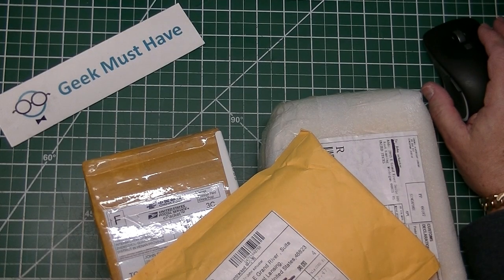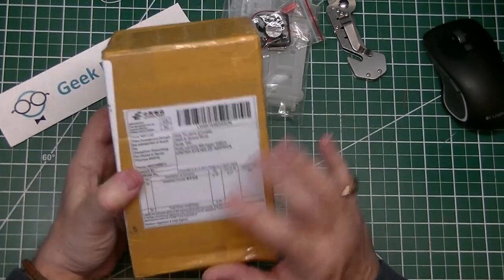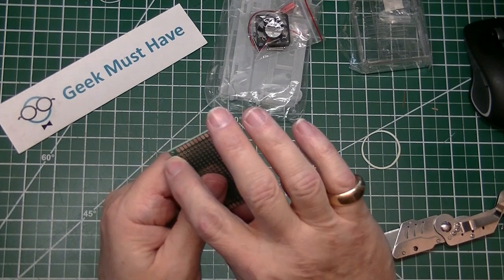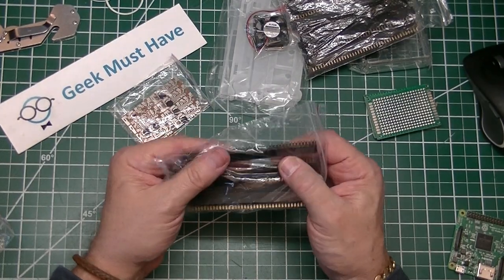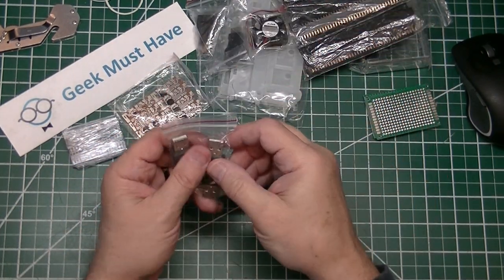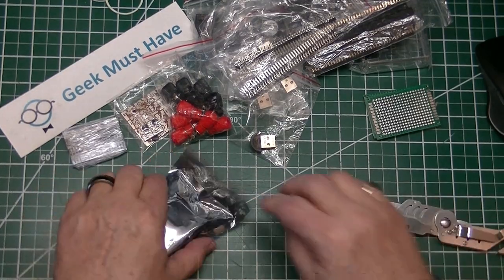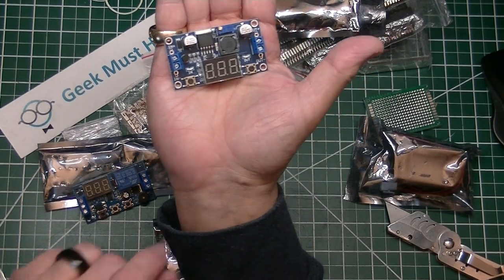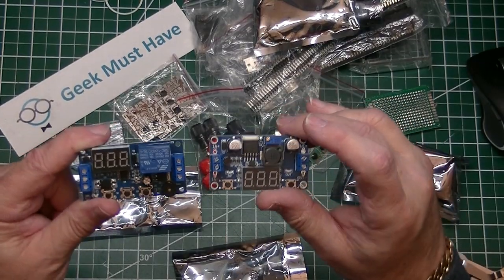I bought way too much stuff Electronics Postbag GMH-031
Acrylic Case For Orange Pi Plus 2 Clear Box Enclosure Cover Shell For Orange Pi Plus 2 + CPU Cooling Fan For Orange Pi Plus 2

Double sided Prototype PCB Tinned Universal board 4x6 4*6cm

Voice Module KD9561 CK9561 Alarm Module 4 Kind of Sound DIY Kit

2.54mm 40 Pin Female Single Row Pin Header Strip

20 pin Header Male to Female Adapter Connector for Raspberry Pi Zero

IRF9Z24NPBF IRF9Z24N MOSFET P-CH 55V 12A TO-220

HDMI Female to Micro HDMI Male Converter Adapter Connector For HDTV Camera LCD

Male To USB Male Cord Cable Coupler Adapter Connector Convertor Changer

Mini USB Bluetooth Adapter V 4.0 Dual Mode Wireless Dongle CSR 4.0 Win7 /8/XP

2.54mm 2 x 40 Pin Male Double Row Right Angle Pin Header Strip

JS-910B 4mm Banana plug Jack socket Female Binding Post for Speaker Audio

100V 10A Voltmeter Ammeter Blue + Red LED Digital Volt Meter Gauge

DC-DC Buck Step Down Converter Module LM2596 Voltage Regulator+Led Voltmeter

Multifunction Delay Trigger ChipTiming Module Timer IC Timing 2s -1000h

I have a companion blog GeekMustHave.com where I preach technology.

Now... go build something... remember a new bag of goodies is greeat